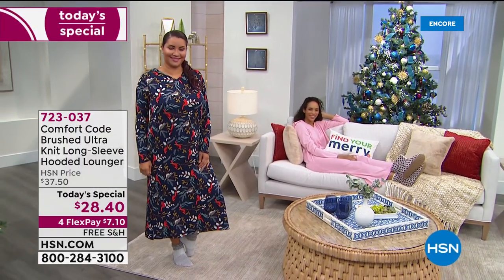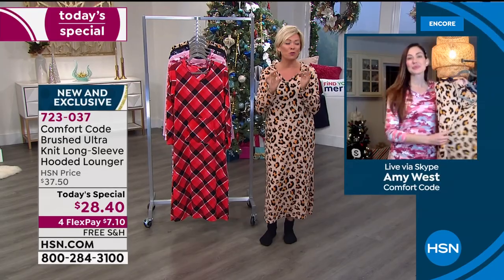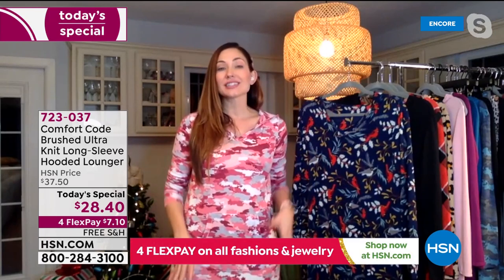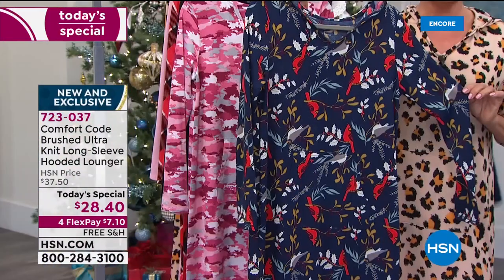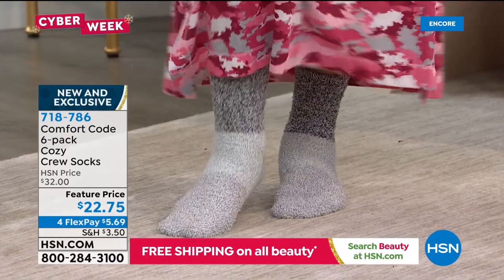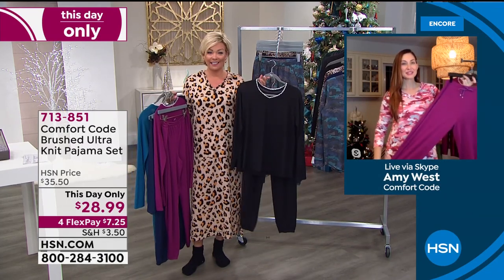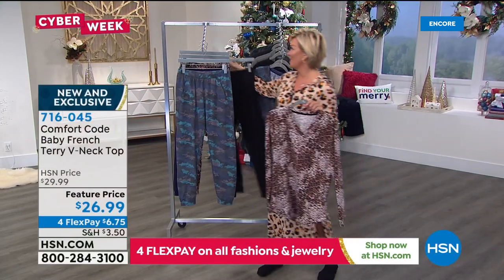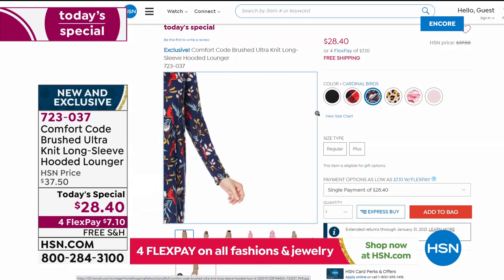HSN | Comfort Code by Cuddl Duds Gifts 12.03.2020 - 04 AM